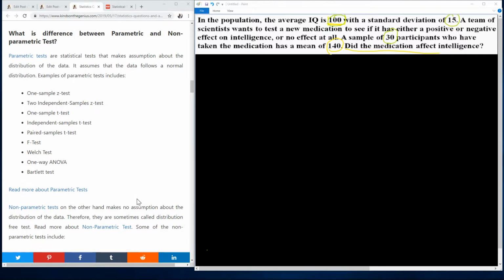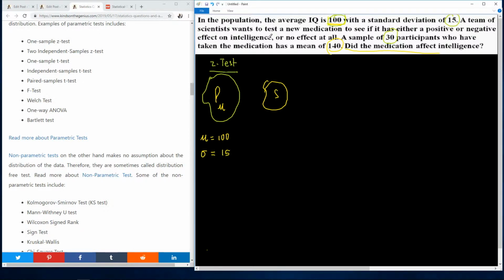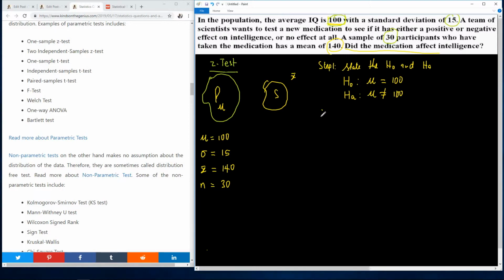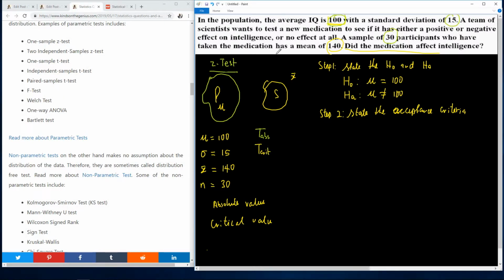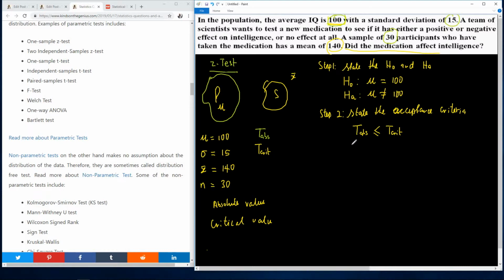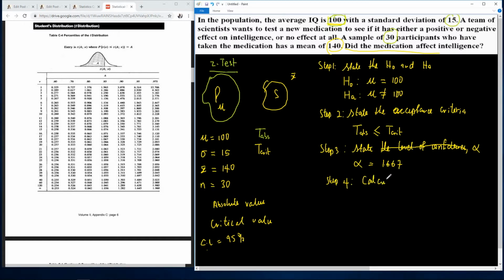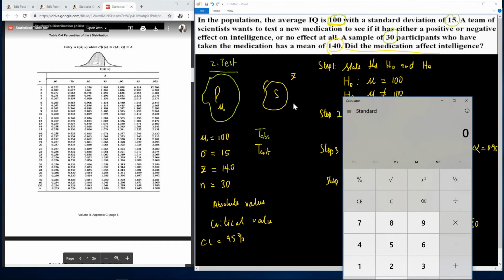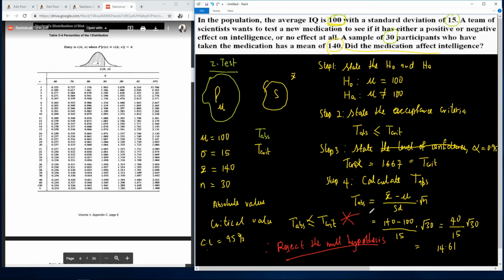How to perform z-Test Step by Step (Hypothesis Testing)